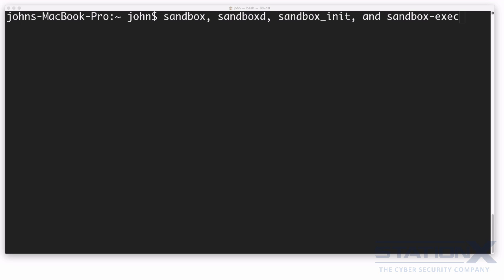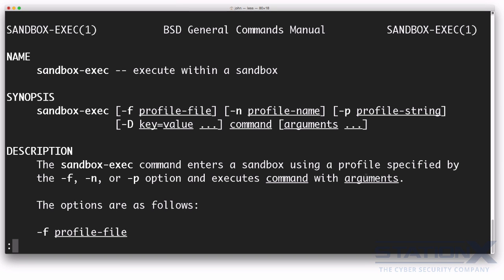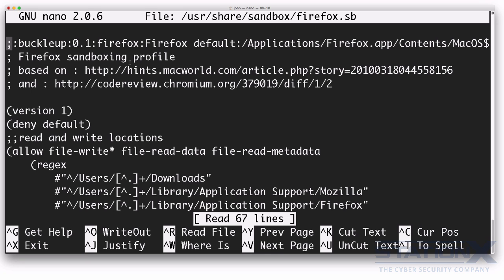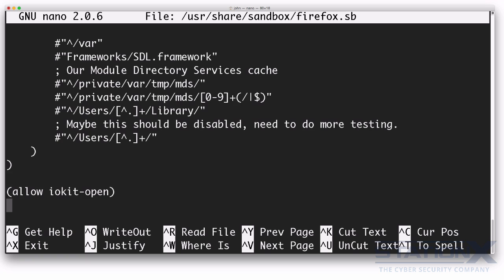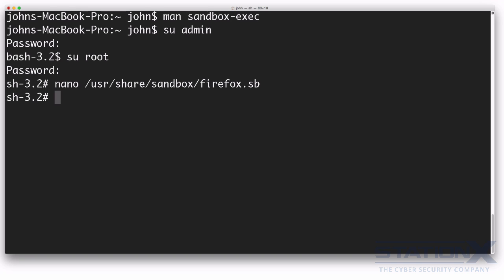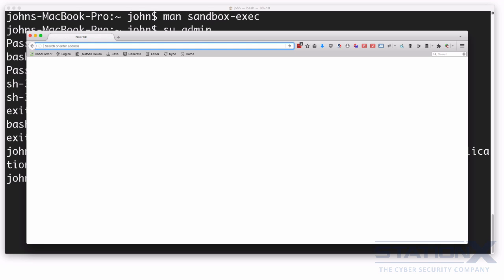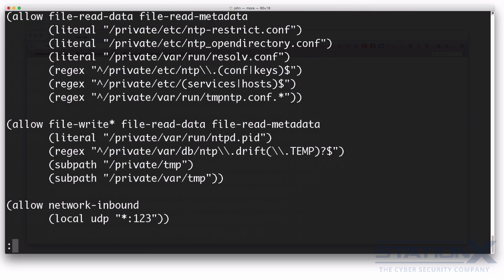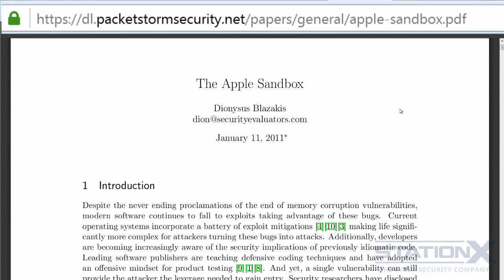Cyber Security || 11. Mac - Sandboxes and Application Isolation